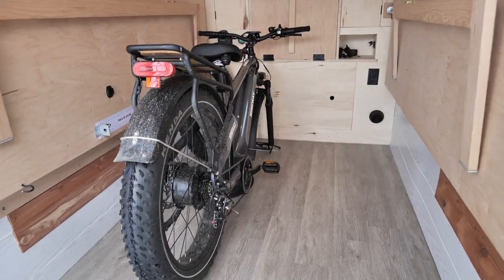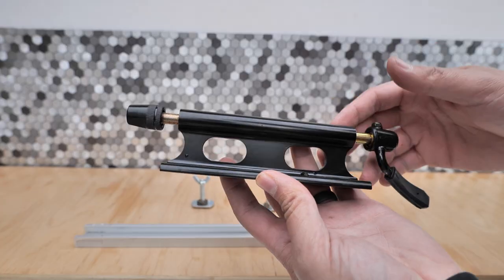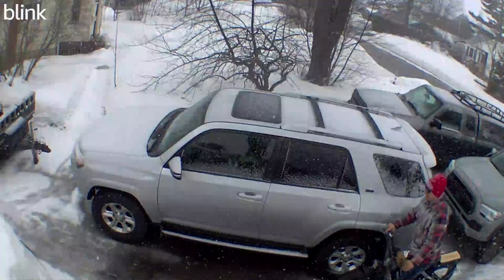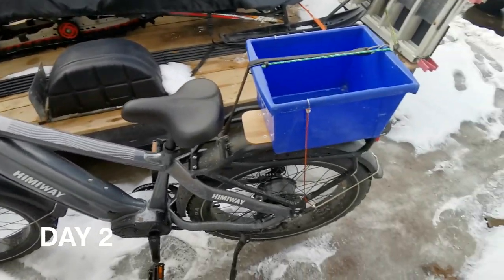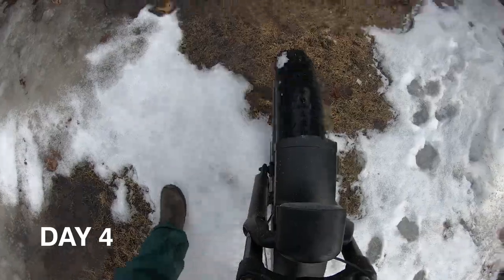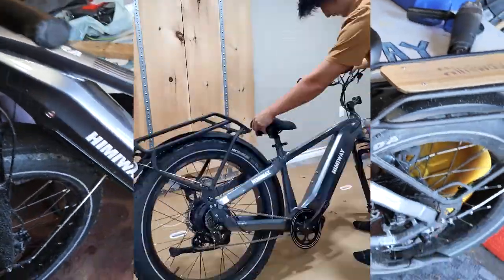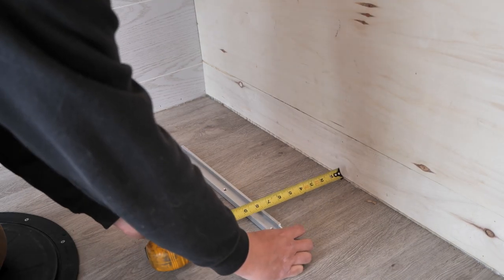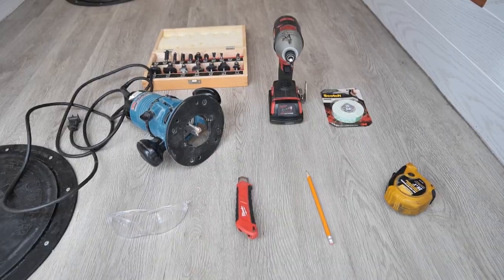DIY Cargo Trailer Camper E-Bike Rack - EASY & CHEAP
Follow along my process of creating my own DIY Fork Mount Carrier for my @HimiwayBikesLongrangeEbikes  All Terrain Mountain E-Bike inside my Cargo Trailer Camper Conversion. This isn't your ordinary bike mount, I had to come up with a unique and sleek way to integrate this system without compromising the interior quality of the trailer. Also, I spend 5 days riding nothing but the bike to do my day-to-day commuting. Always wear a helmet while riding!

Gear I use to make my videos
Camera - Lumix S5
Mic - Comica Shotgun
Case - Nanuk 910